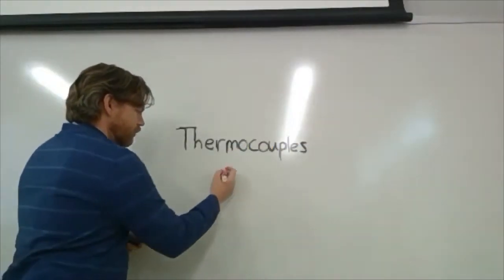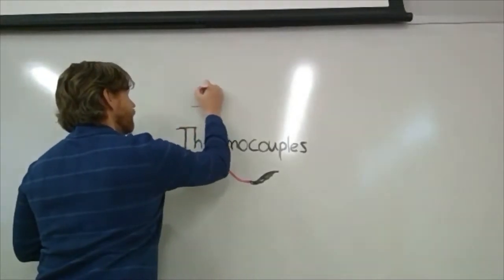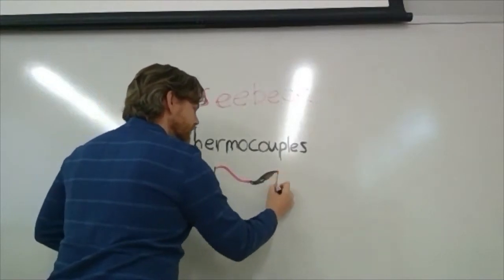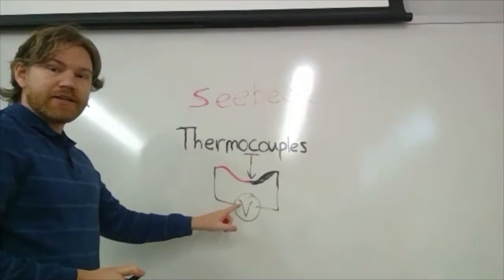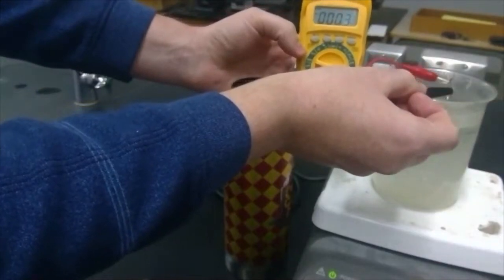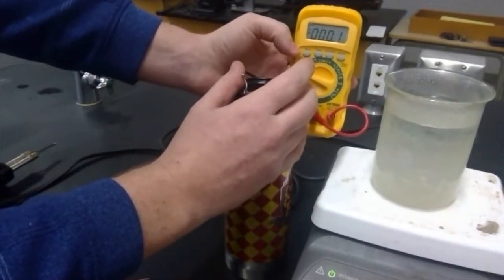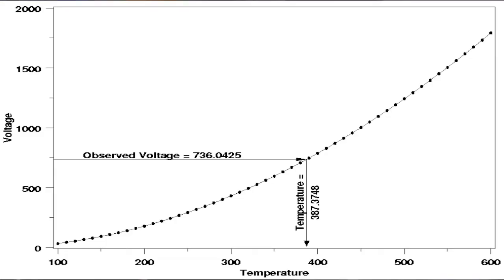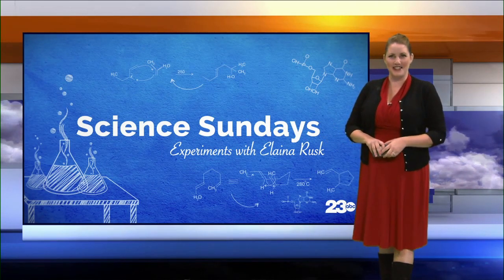Science Sundays: How Does Your Oven Work?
A standard thermometer goes up to 100 degrees Celsius, or about 212 degrees Fahrenheit... But when you're baking those Christmas cookies and holiday desserts you need to get your oven around 350 or 400 degrees... So how does your oven do that? And how can you trust the temperature? Well, that is where thermocouples come into the picture. Here's Dr. Timothy Plett with Bakersfield College to explain.